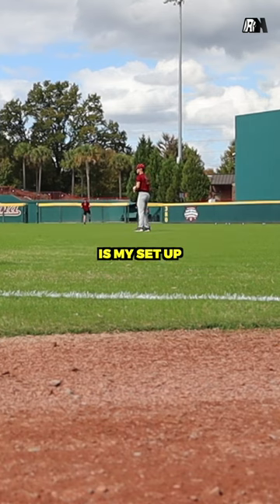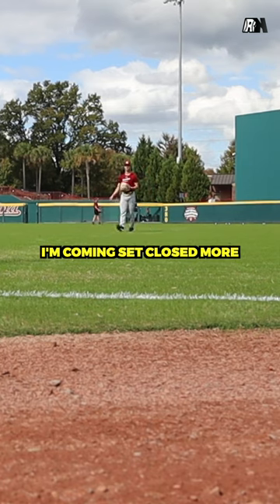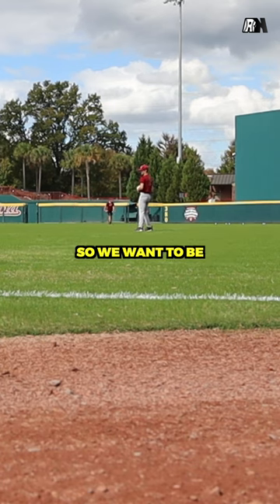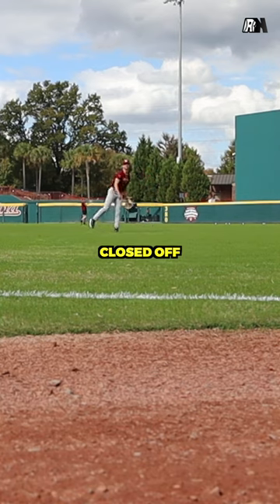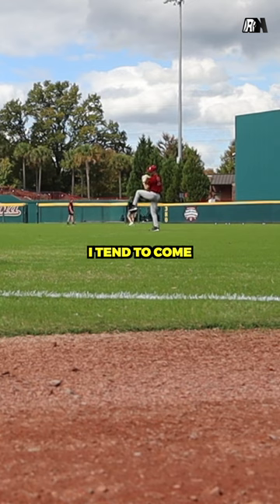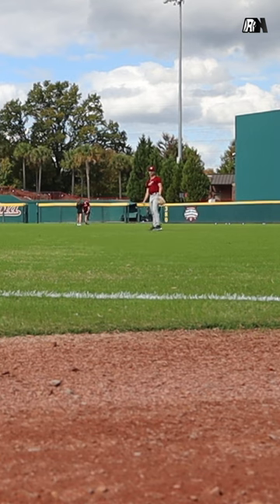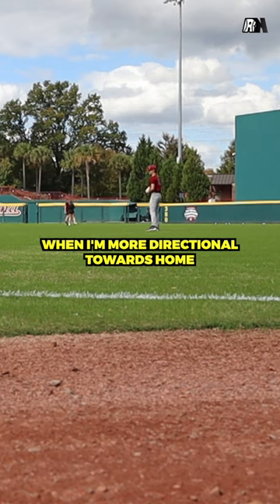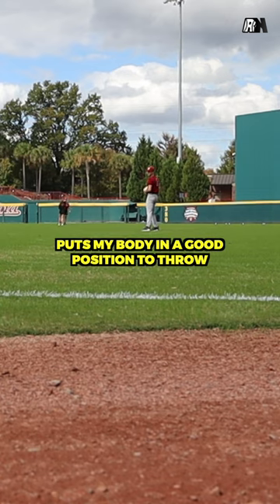Productive Catch Play Is IMPORTANT... 👀⚾️🔥💪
What's up guys! My name is Roman Kimball. Im a Division 1 baseball player at The University of South Carolina and I am originally from New Hartford, NY. I have always wanted to have my own YouTube channel and here I am living that dream while also playing the game I love! I vlog my daily life as a D1 baseballer and love sharing with all of you, the experience that I get to live everyday! We are just getting started! 💪🚀

I have T-Shirts, Long Sleeves, Sweatshirts, Crewnecks, Hats, and more!

Want to get the best sunflower seeds on the market? Be sure to head over to Chinook Seedery's website to get the BEST sunflower seeds at a DISCOUNT!

Try out the Airwaav Mouthgaurd! I use it everyday to help speed up my recovery process and control my breathing to maximize my training output!